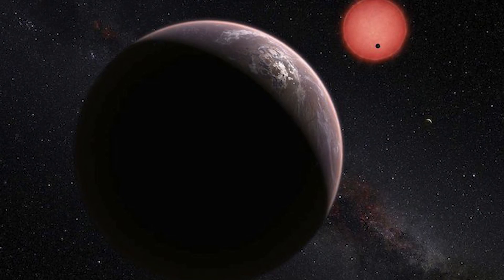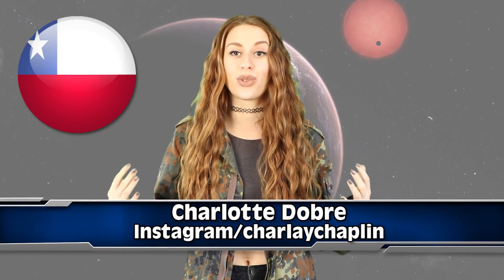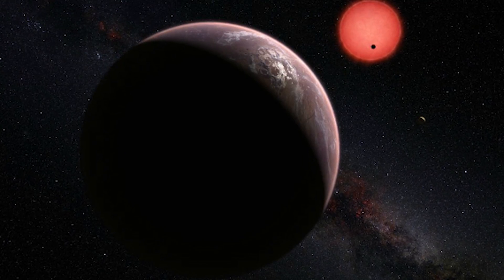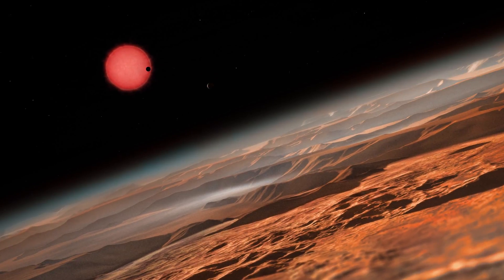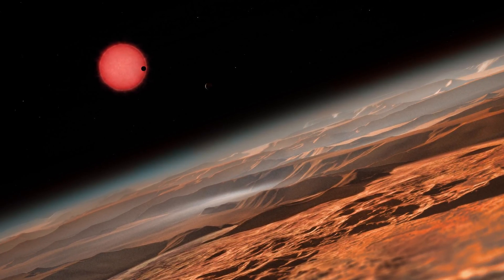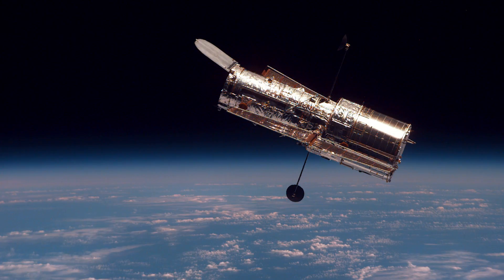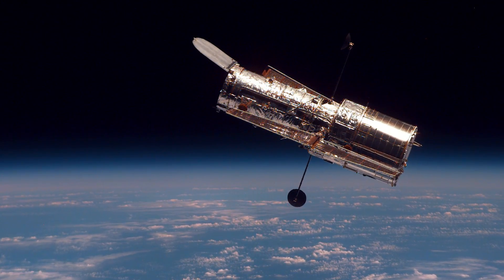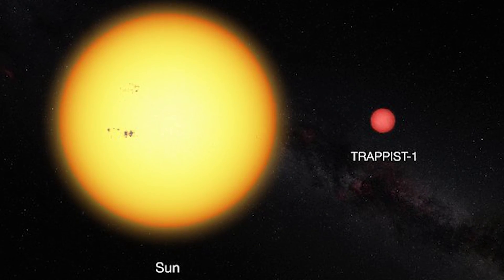Alien Life Could Be On Newly Discovered Planets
Scientists have discovered 3 new planets that they hypothesize could contain intelligent life. These planets are the most Earth-like to have ever been discovered to date.

2408 Lakeshore Blvd W.